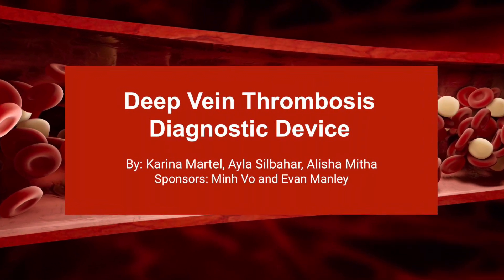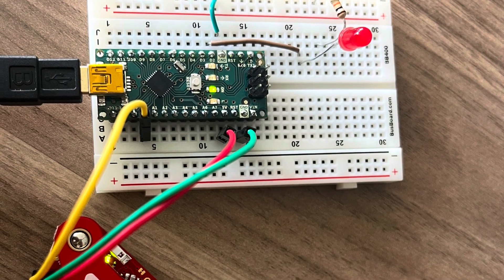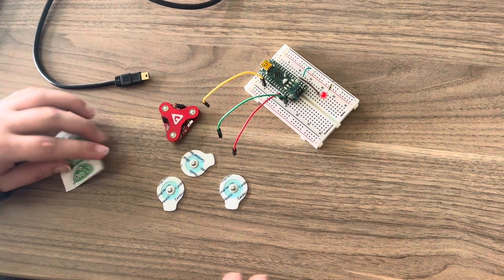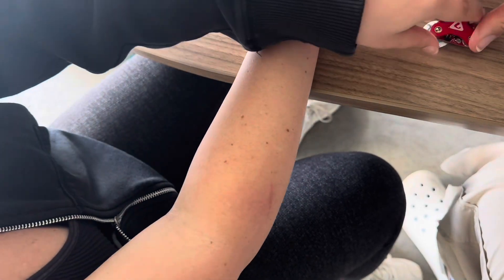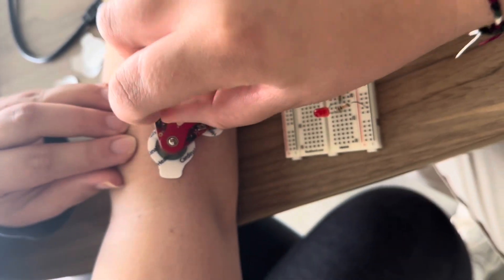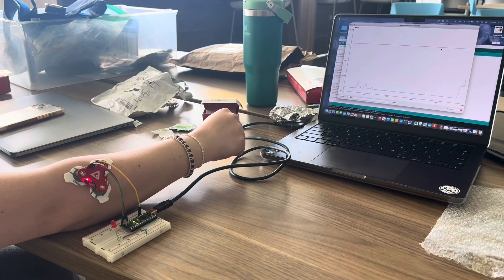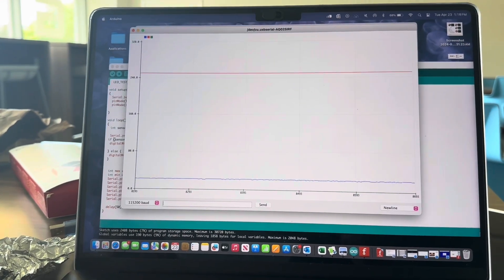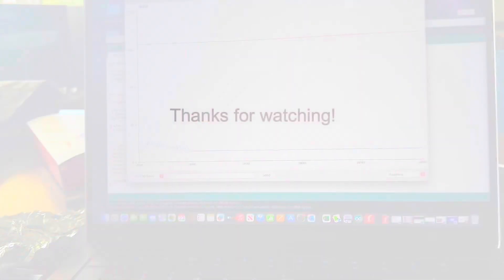BMED 456 DVT FPV